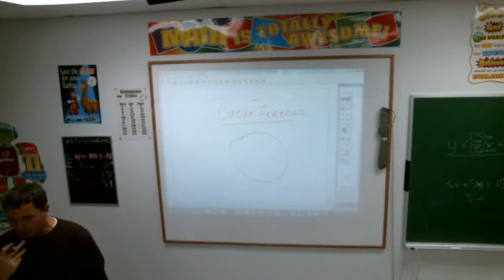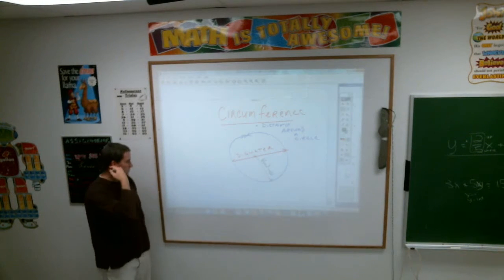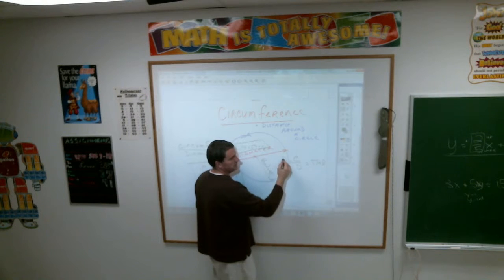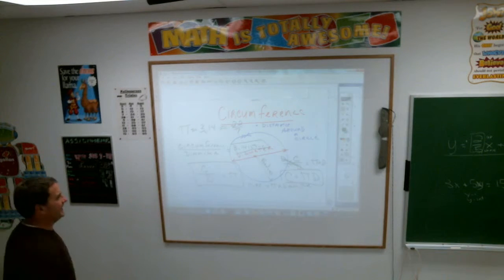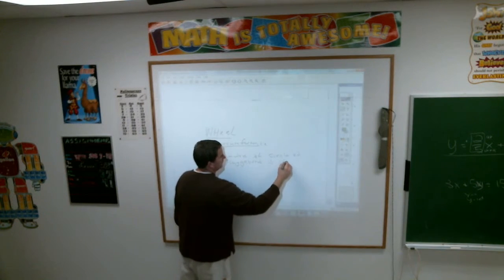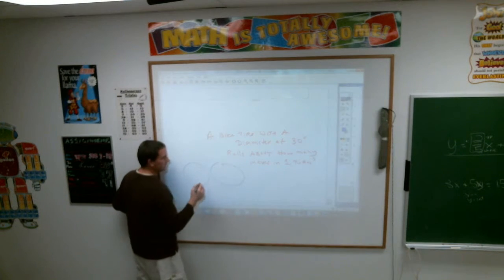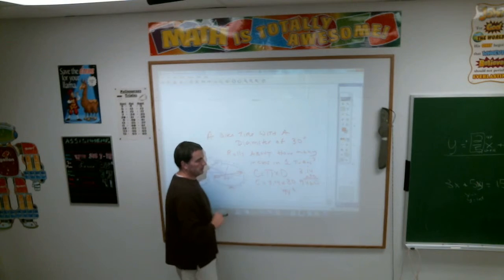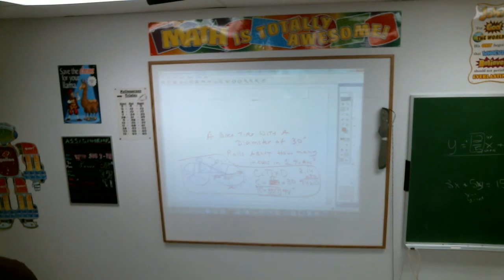7 Circumference 39